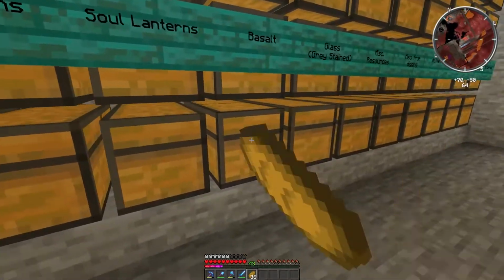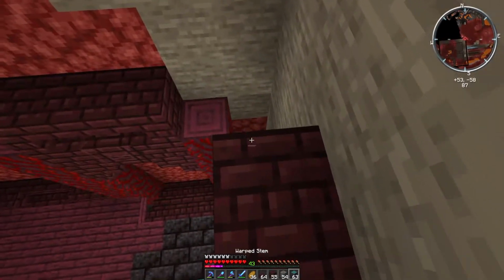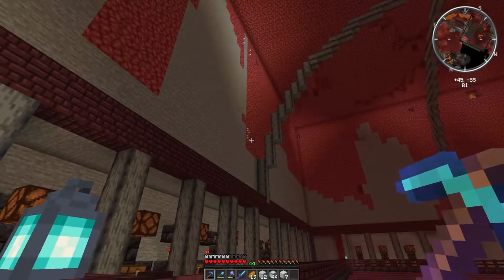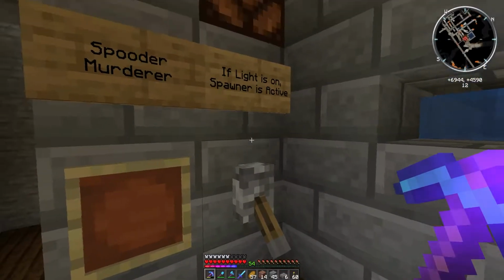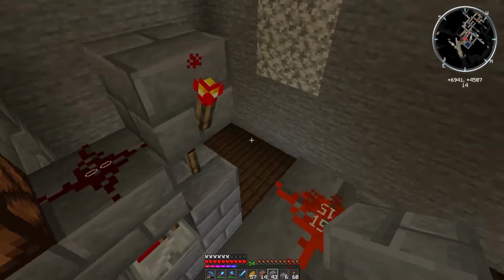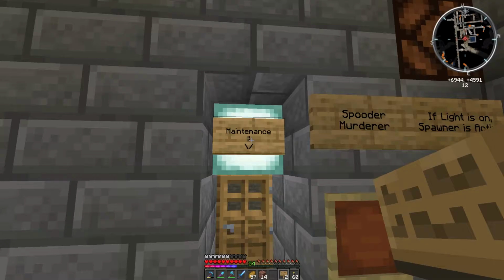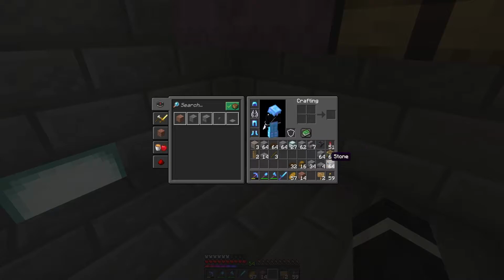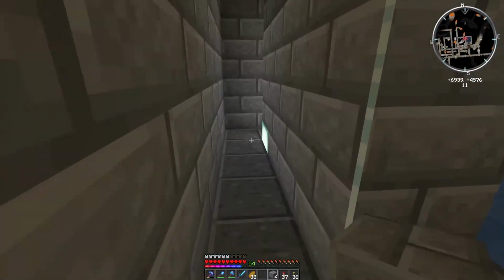The Greenhouse Season 2 Episode 7: You've Got Mail!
Welcome to the Greenhouse Season 2! The Greenhouse is the name for the SMP server for Patreons of StinaRose.